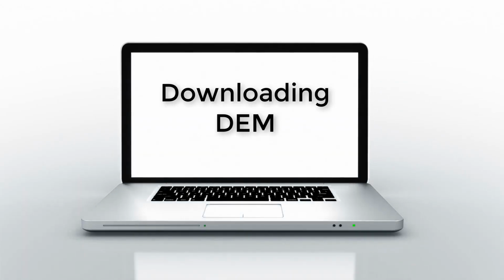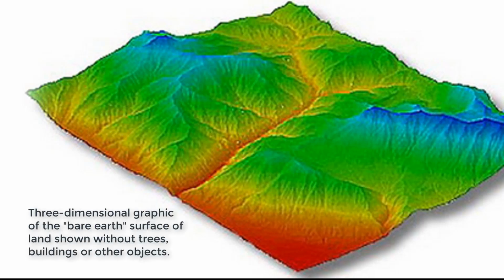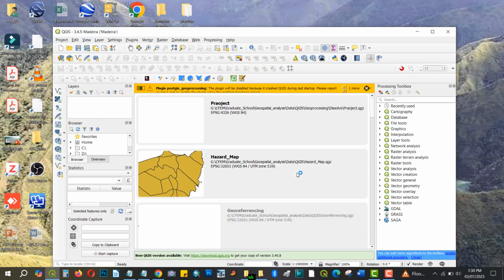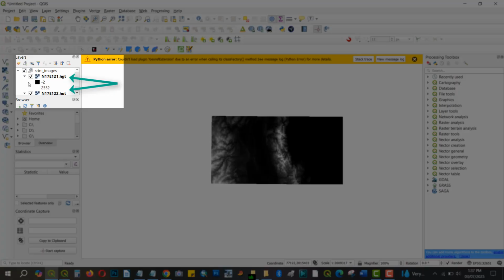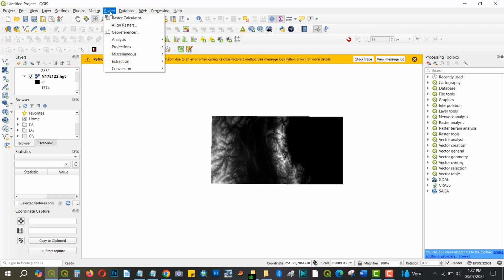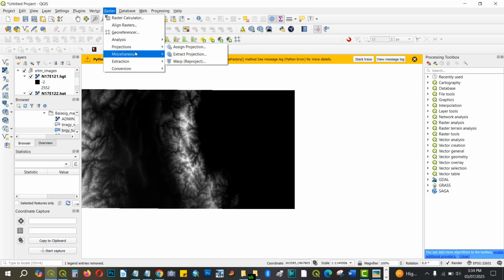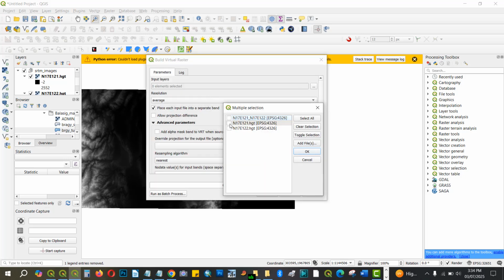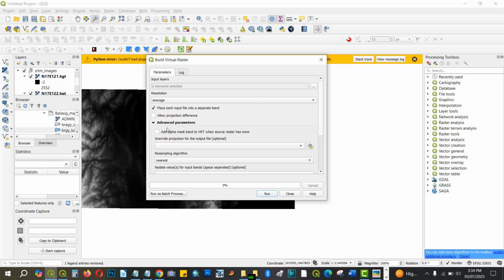How to download DEM using SRTM tool in QGIS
Explore how to download SRTM DEM data using QGIS software. SRTM stands for Shuttle Radar Topography Mission, while DEM stands for Digital Elevation Model, which represents the Earth’s surface topography.